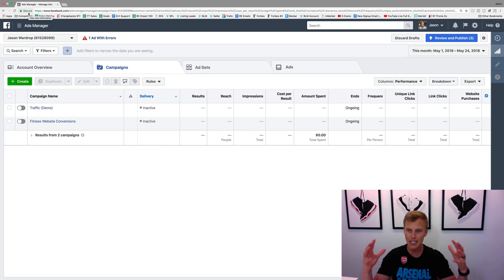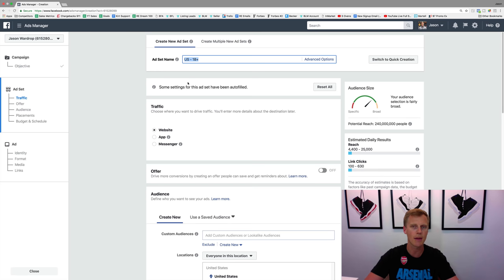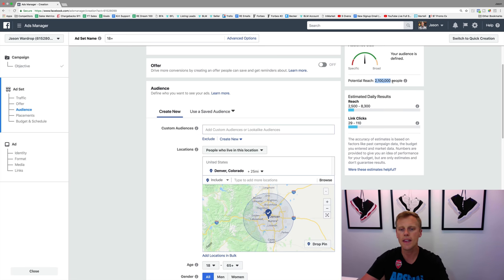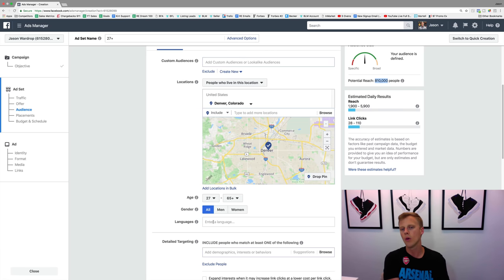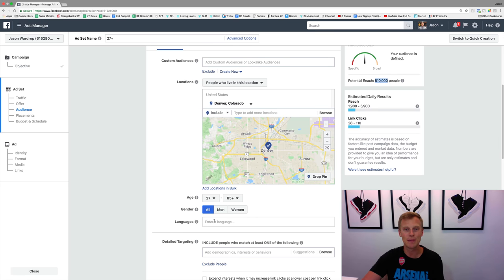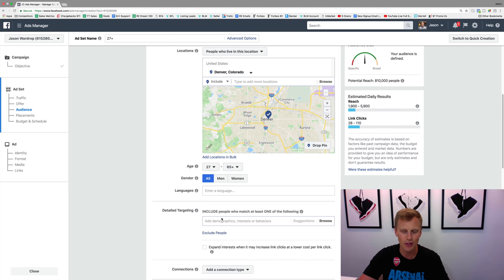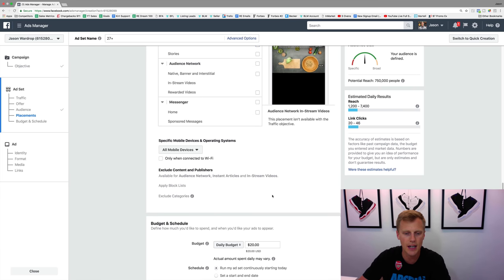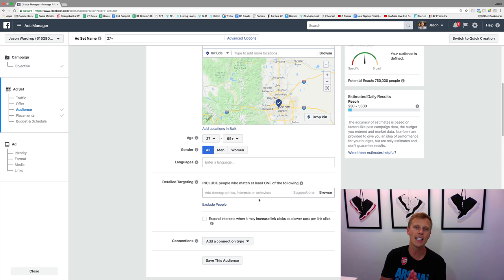Facebook Ads Targeting in 2023 | How to Target for Real Estate Agents